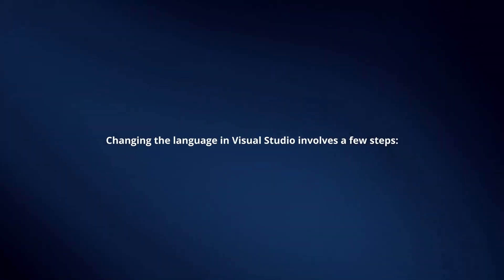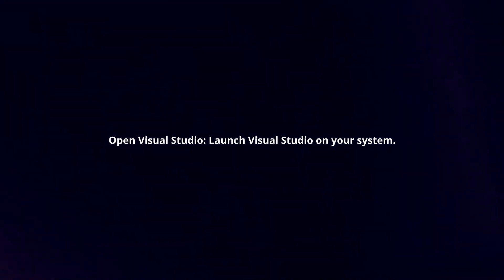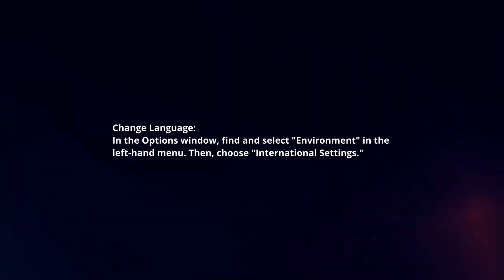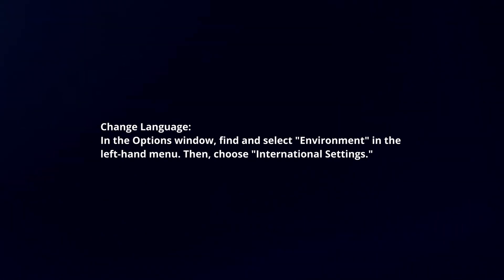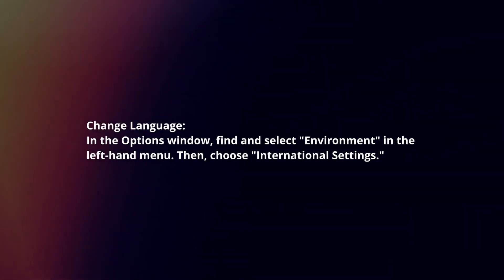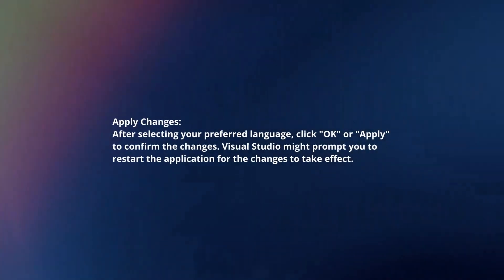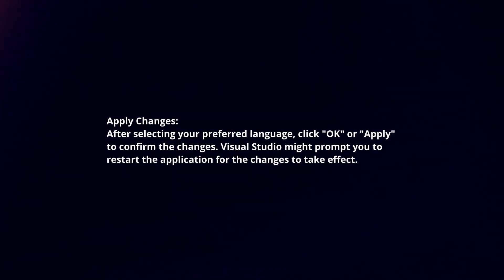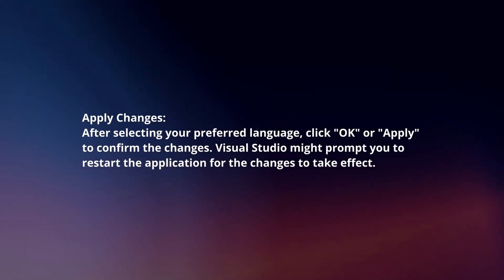How to Change Language In Visual Studio In 2024?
In this video I will explain How You Can Change Language In Visual Studio In 2024.